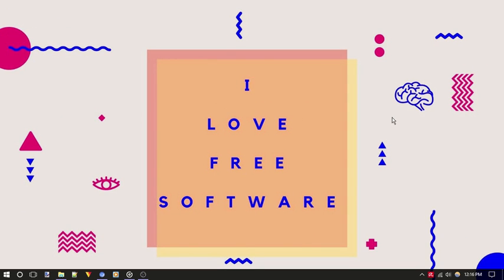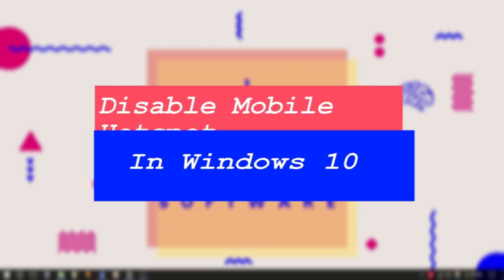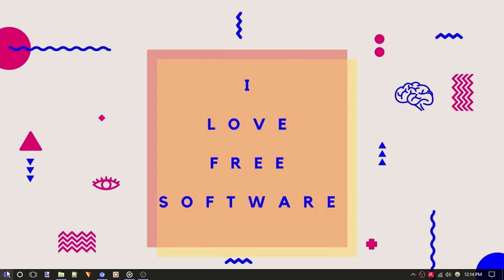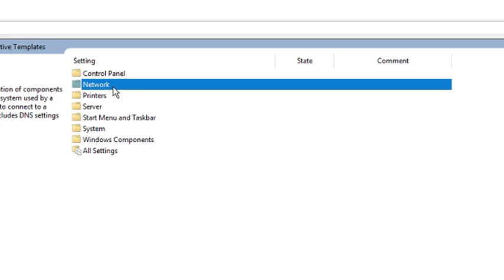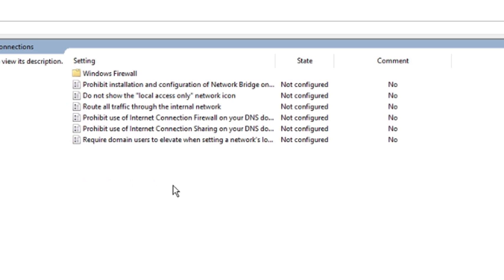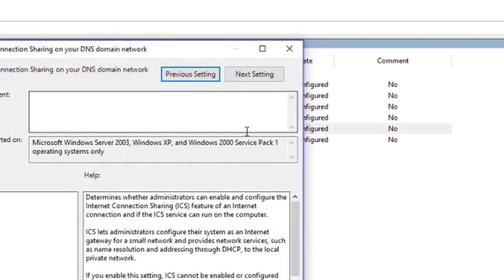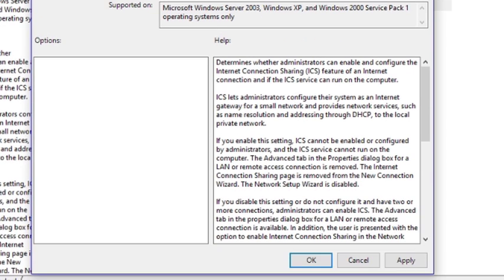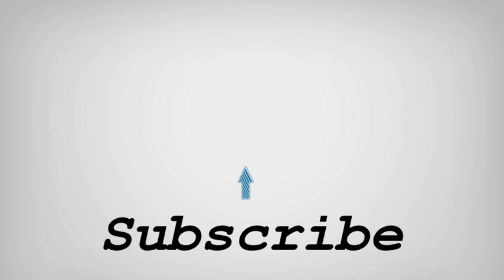How to disable Mobile hotspot feature in Windows 10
Type ‘local group‘ in the search bar and press enter. Local Policy Group Editor will Open. Now double click on the Computer Configuration folder and then on the Administrative Templates folder.  Here you will see the Option "Network" Double click on it to expand.  Now head to the option "Network Connections" and Double double click to expand. Great now you will see all the options under "Network Connection Settings" Here you will also see the Option  “Prohibit use of Internet Connection Sharing on your DNS domain network“, Double click on it.

A new window will open up which is  by default Not Configured.  Since we want to disable Mobile Hotspot, we will have to enable this Option to Prohibit use of Internet Connection Sharing.  Great, Once enabled no one will be able to access your Windows 10 PC's hotspot.